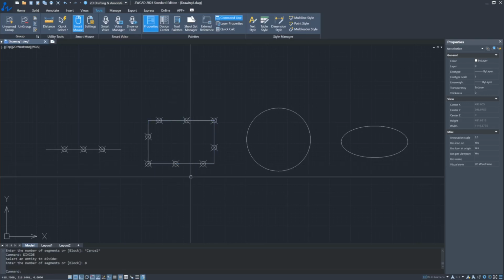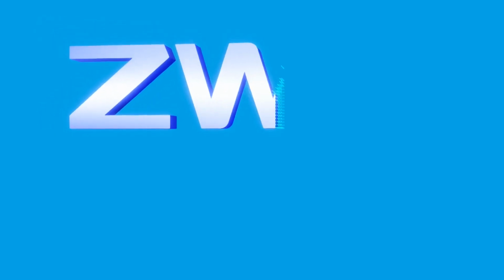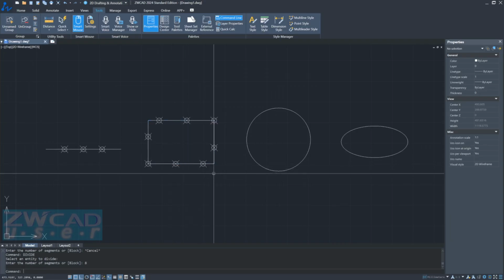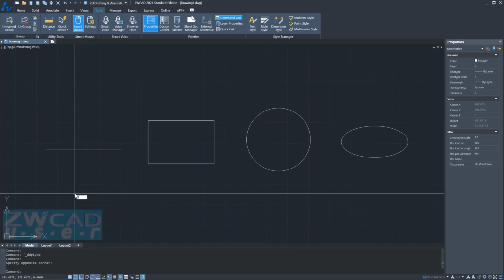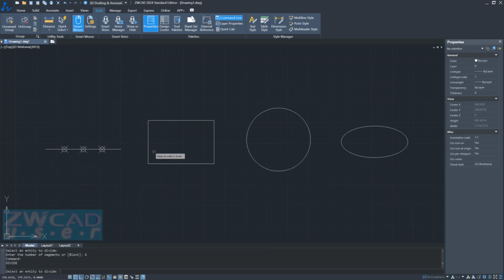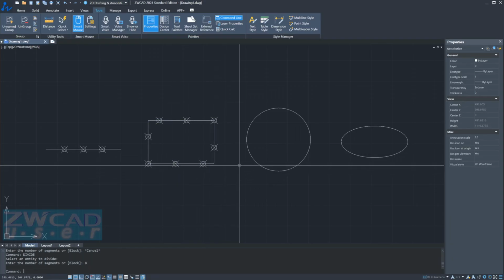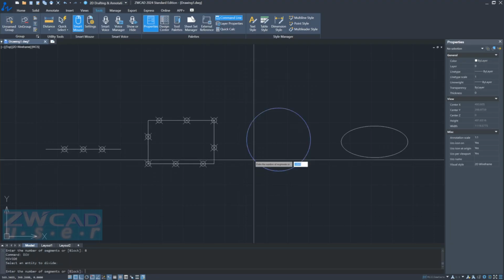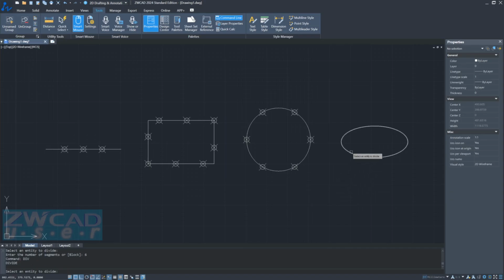Divide objects in to several part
This video will show you how to divide object in to several part without break it. This tool use for get symetrical design.